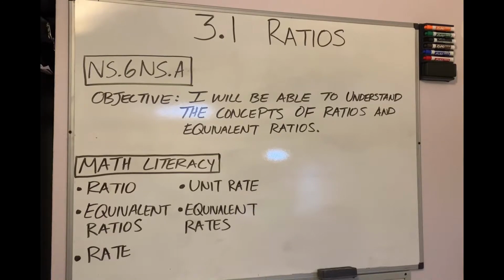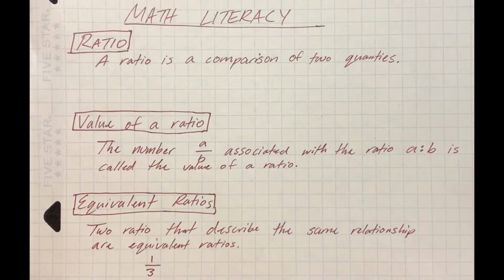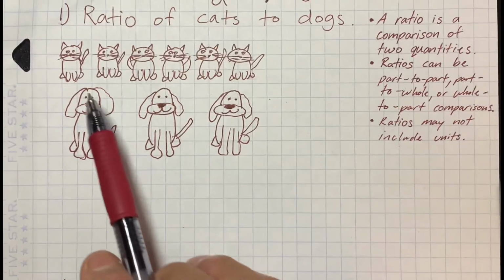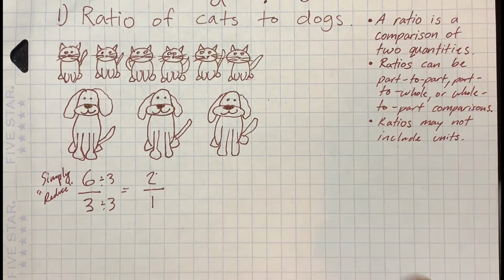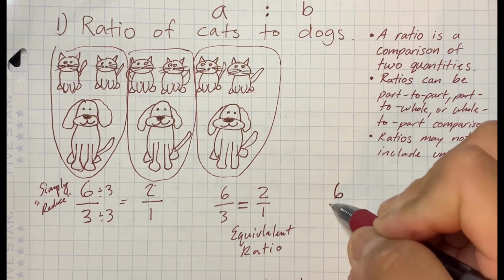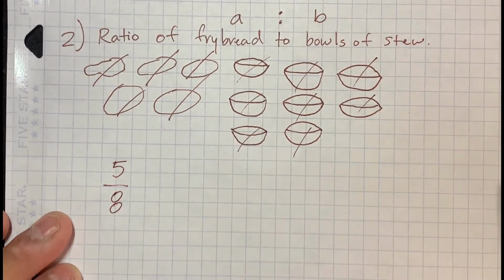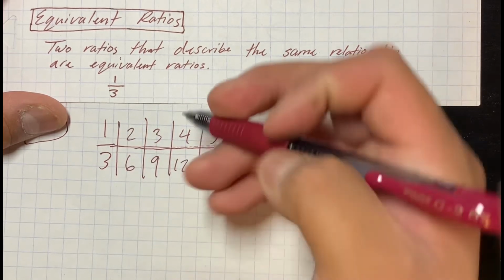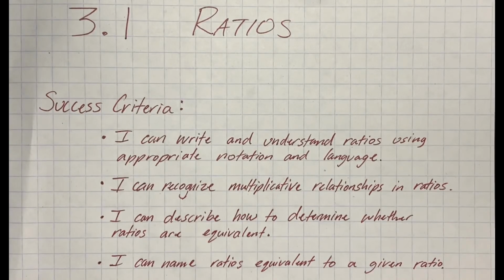Lesson 3.1 Ratios